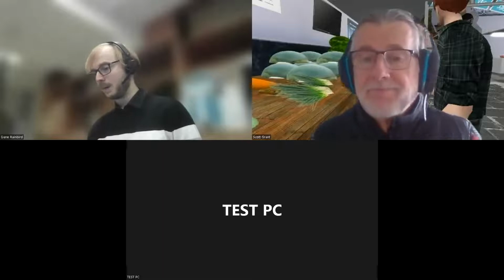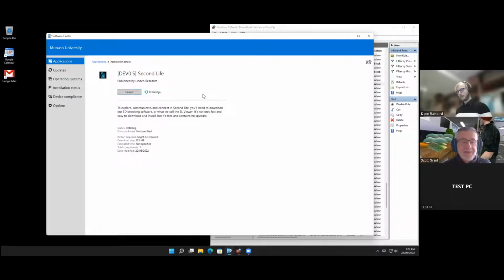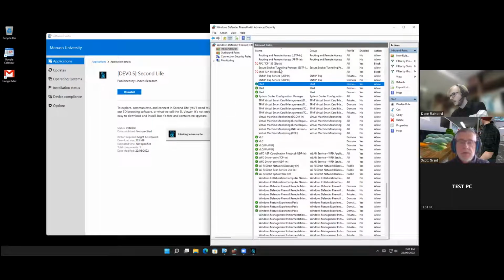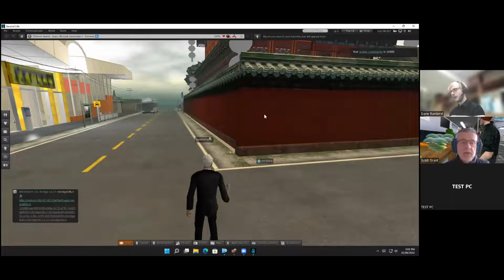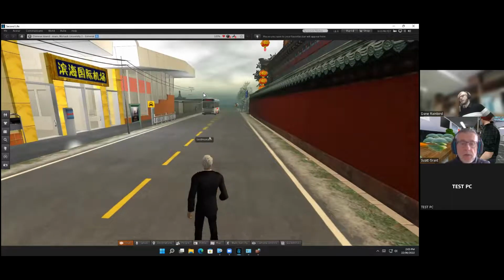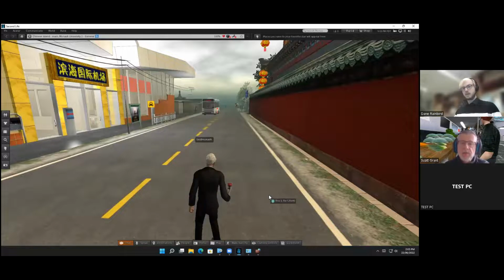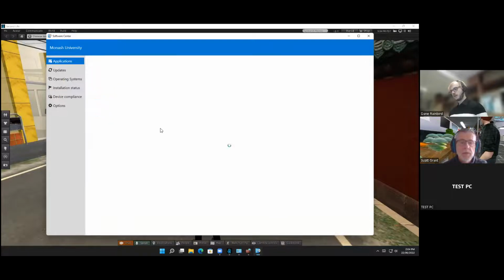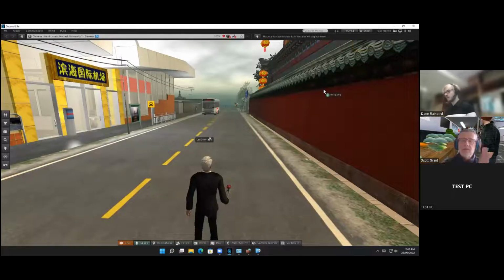Installing Second Life on work computers with Dane 22 June 2022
Dane runs us through how to install Second Life on work computers.